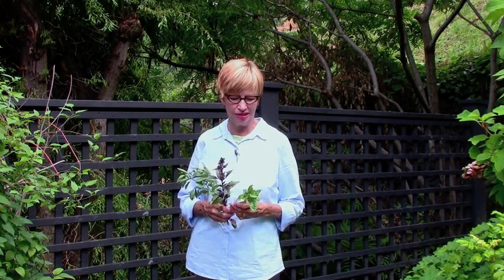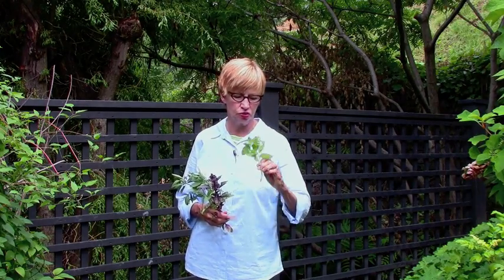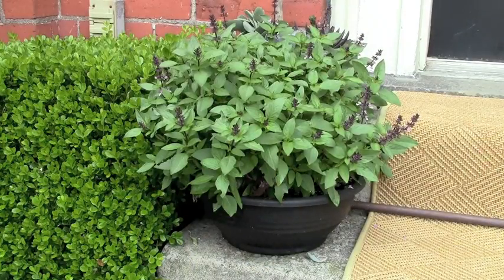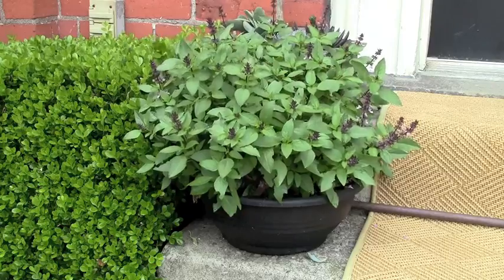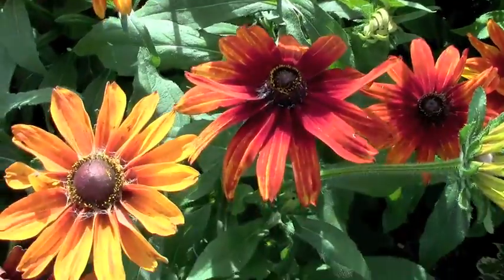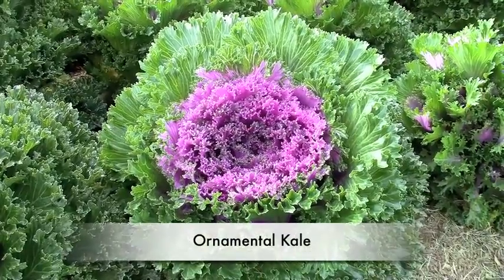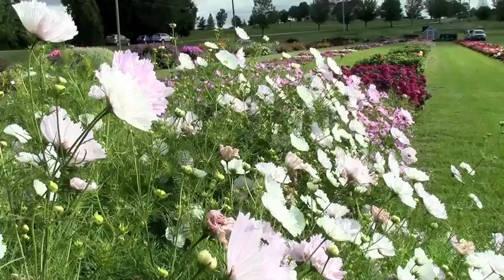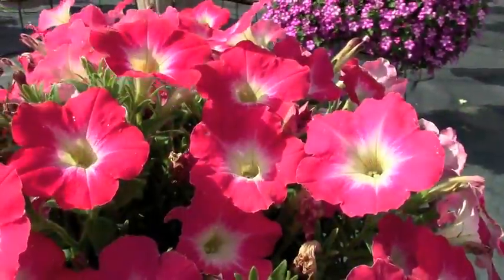Bonanza of Basil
22 kinds of basil to love and petunias and wild Elephant Head amraranth.